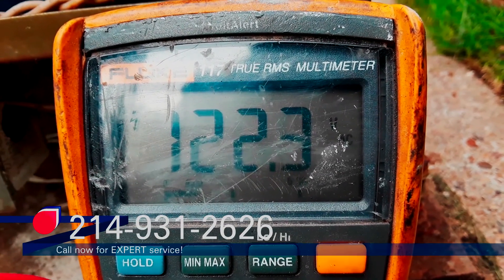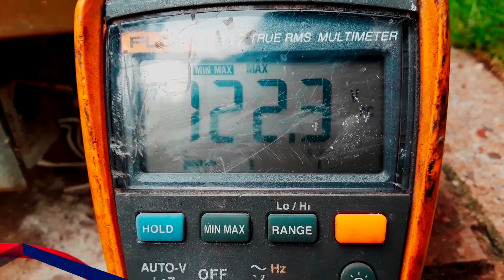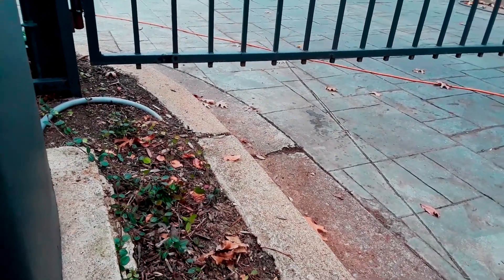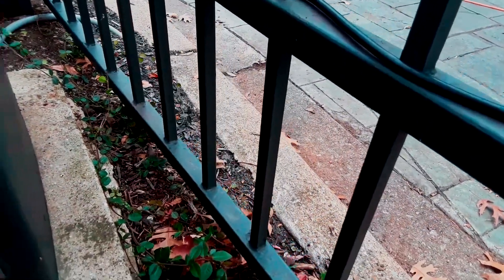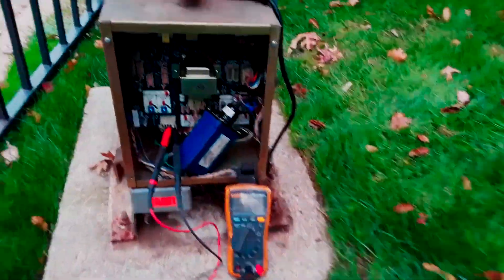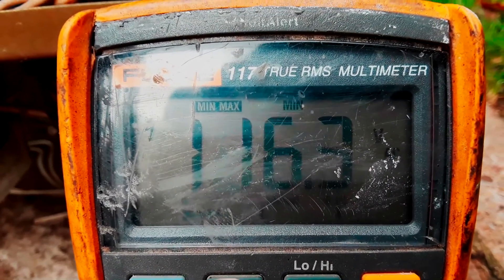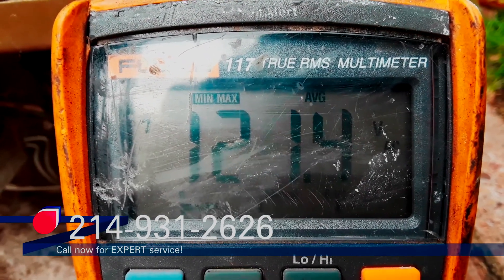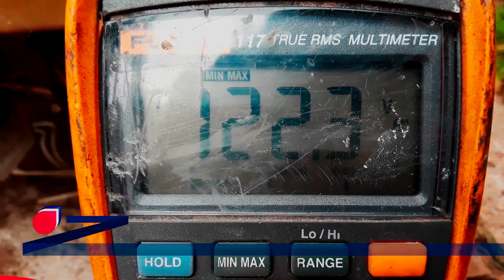Fluke 117 Using Min Max Average to be in two places at once | SC0054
While doing scheduled maintenance on electromechanical gate operator we needed to see voltage on an AC motor while controlling it from 20 feet away. We used Fluke's minimum maximum average feature to record what the lowest voltage was under a load.

214–931–2626